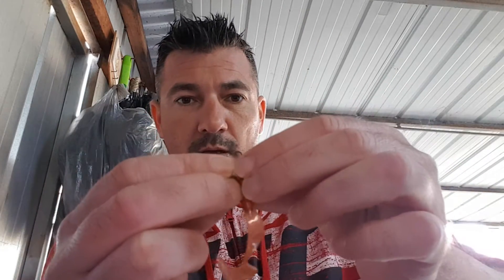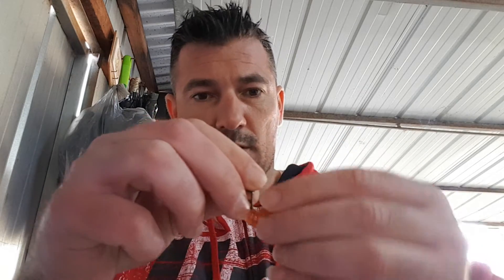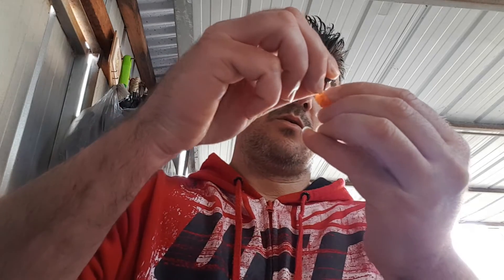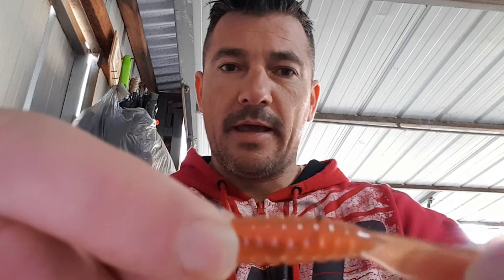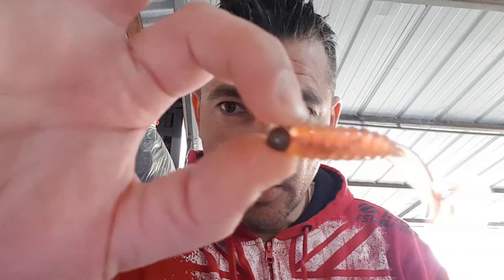Hayabusa beat roller jig heads for blackbream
Why i love this jig heads for catching black bream.